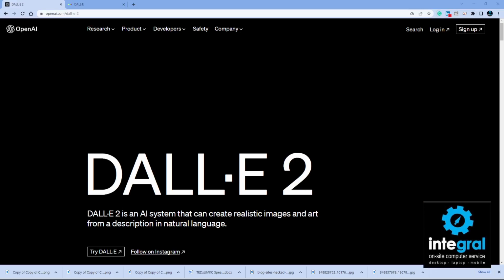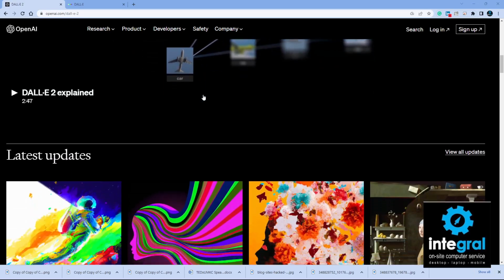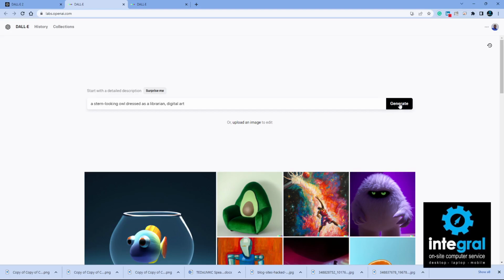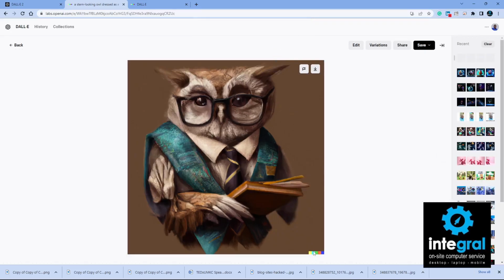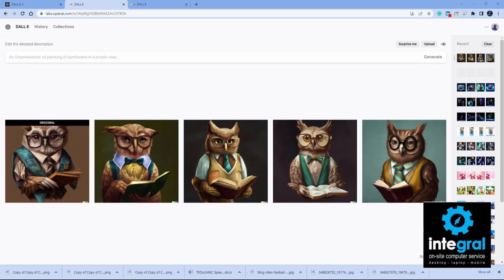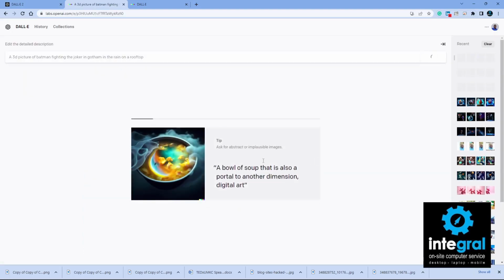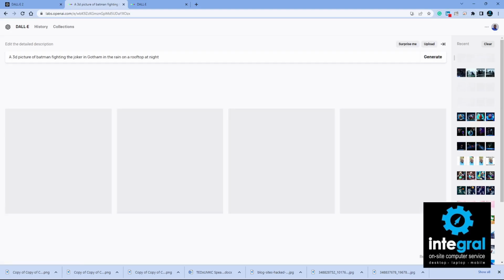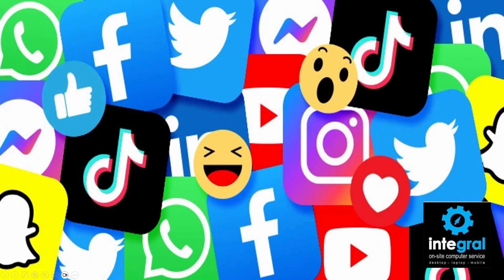How To Use DALL E 2 To Create AI Images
DALL E 2 has been around since 2021 and it's one of the best tools you can use to create images from natural language. If you have the imagination, take a look at DALL E 2 and see how you can create images for entertainment, social media, and for your business.  Here's what you need to know: